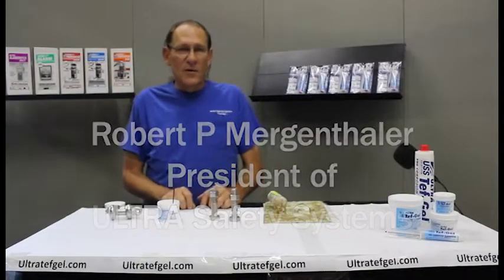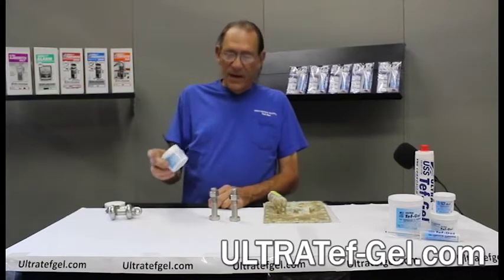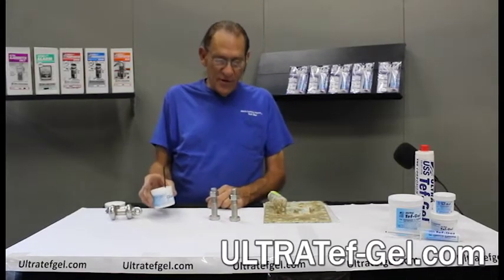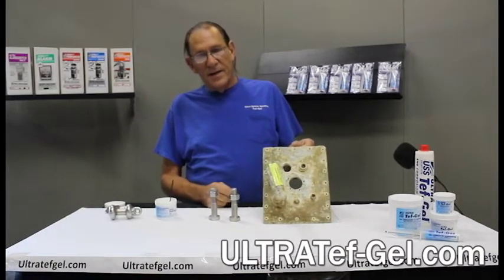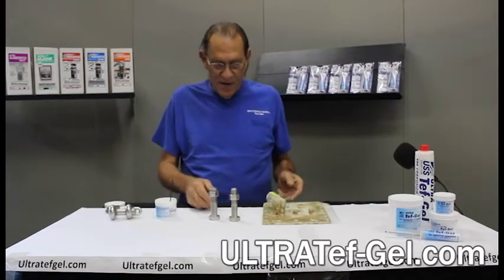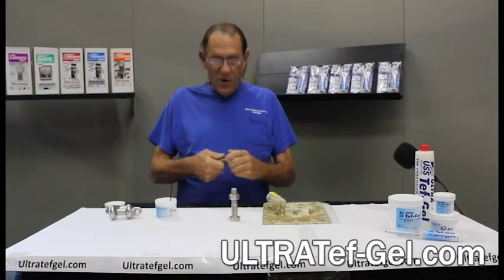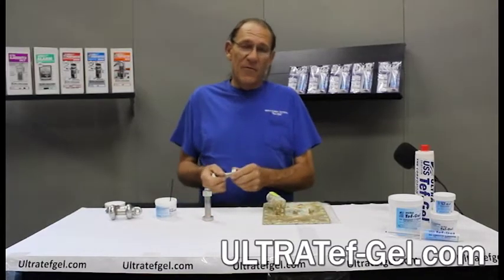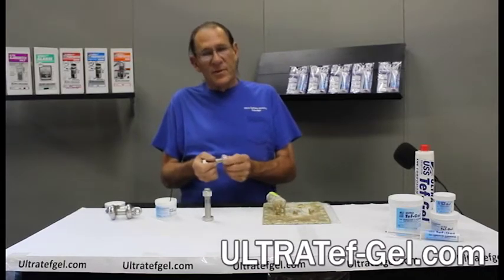ULTRA Tef-Gel with creator Bob Mergenthaler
Meet Robert P Mergenthaler, President of ULTRA Safety Systems and creator of ULTRA Tef-Gel.

The Tef-Gel Story:

During my years in the Aerospace industry, I used many Hi-Tech products not available to the public. Decades later, I am applying my Aerospace knowledge to my career in the marine industry.

The most common problems I see are: blistering, corrosion, rust, galling, and seizing of metals. To eliminate this, I discovered a PTFE compound that when properly applied, eliminates these common hardware problems in marine environments. I call this compound TEF-GEL®. It’s space age design doesn’t break down in saltwater or detergents.

TEF-GEL® has never failed me! I’ve sold this commercial grade product to the most demanding professionals at major equipment manufacturers, rigging company’s, and ship builders with complete satisfaction.

Robert P. Mergenthaler
Inventor/President
ULTRA Safety Systems